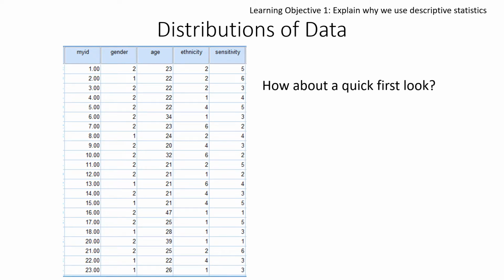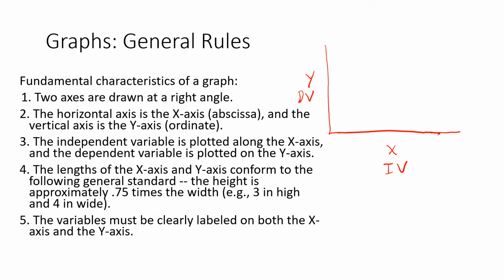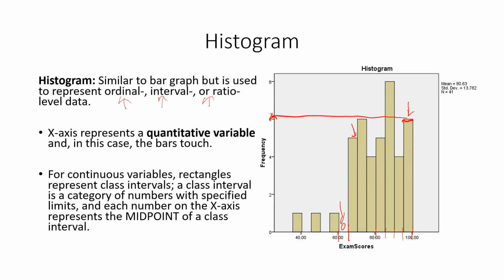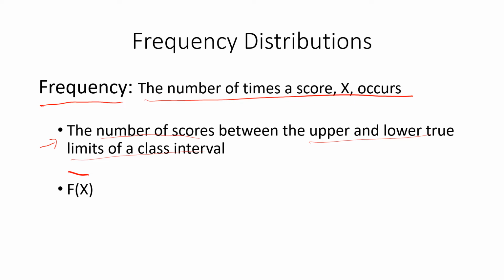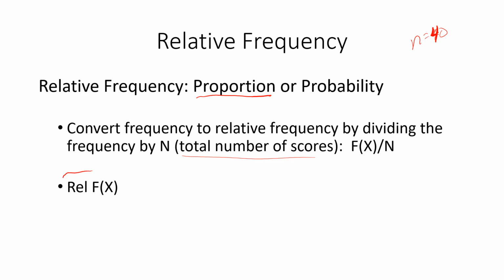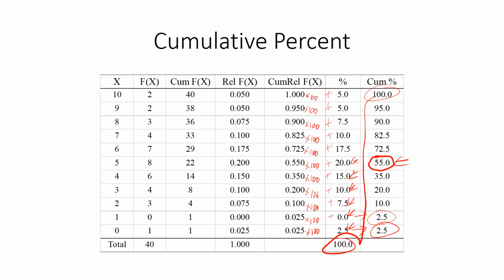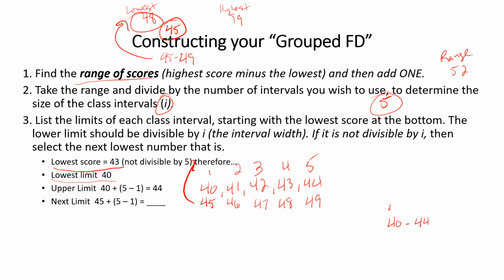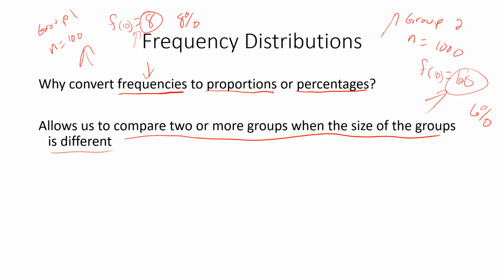Distribution of Data F22